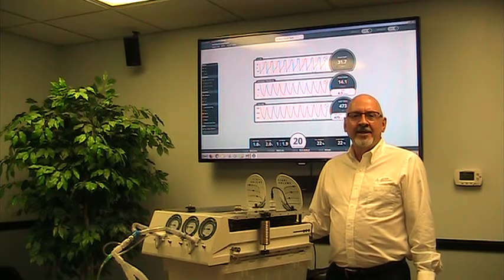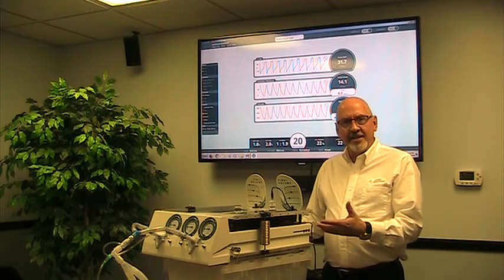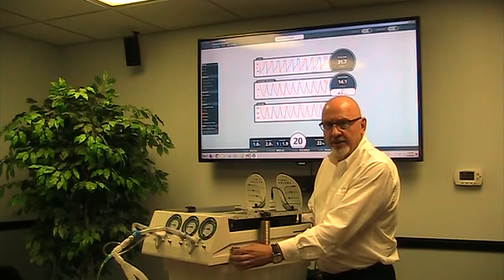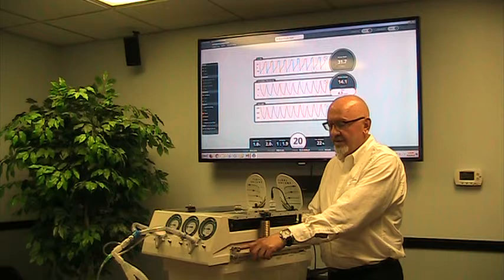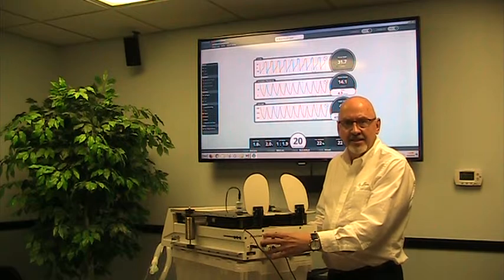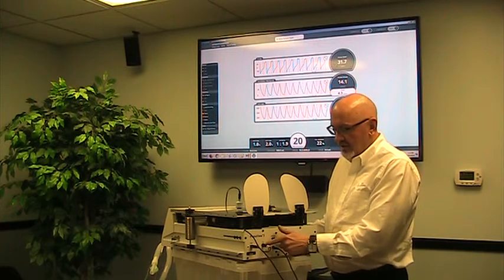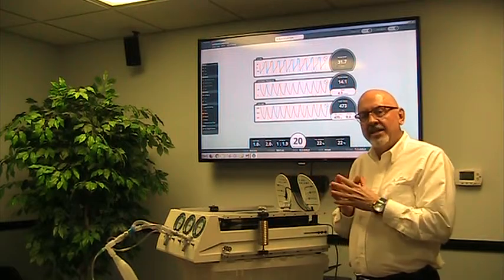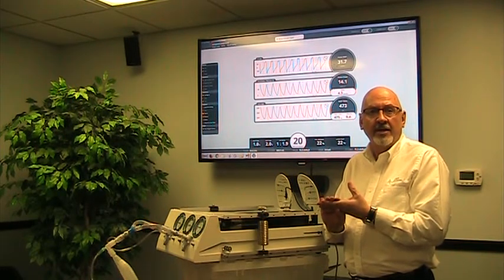How is PneuView different from the Test Lung Simulators?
Our TTL®Training Test Lungs and PneuView® Systems are both high-quality lung simulators that are used for professional training, product development, and research around the world. A quick look at the TTL and PneuView reveals that the units are identical in terms of the mechanical lung simulation features; same body, same bellows, same springs, etc. This leads many people to ask, “So, what’s the difference?” We thought it would be a good idea to outline those differences here in an effort to help those deciding on the best solution for their particular application(s). You can read even more here on our recent web article.